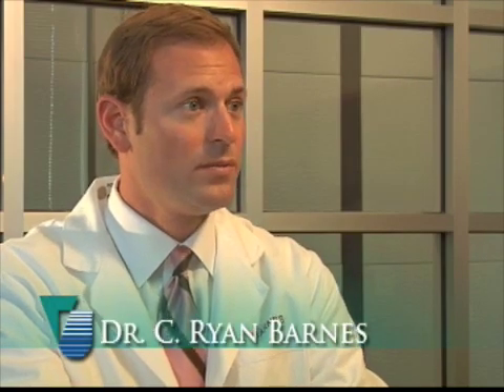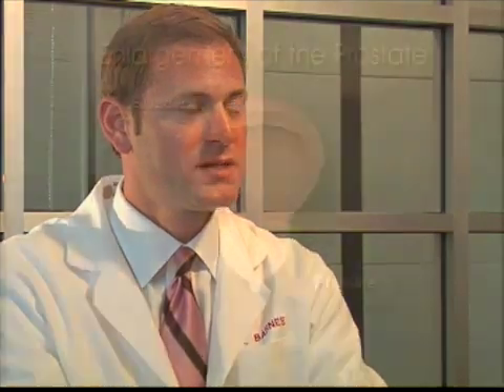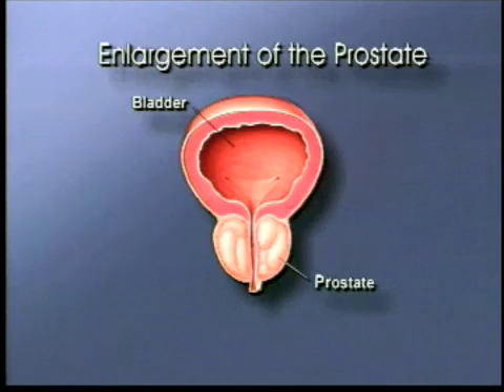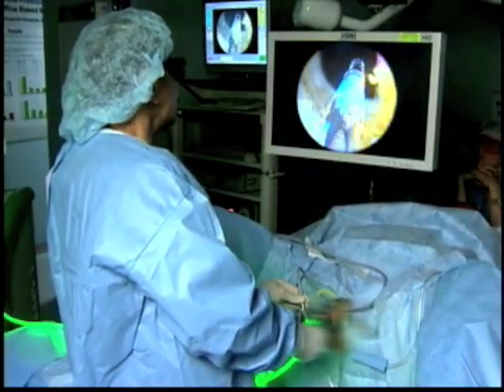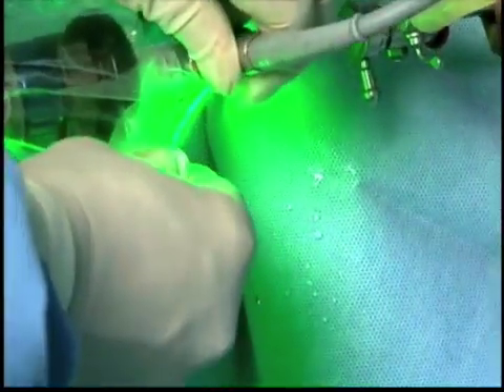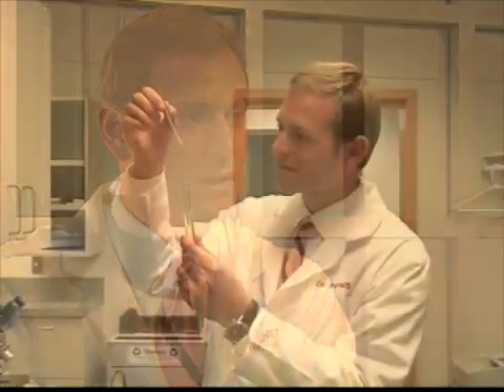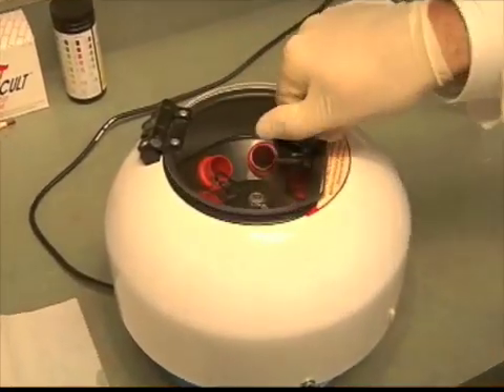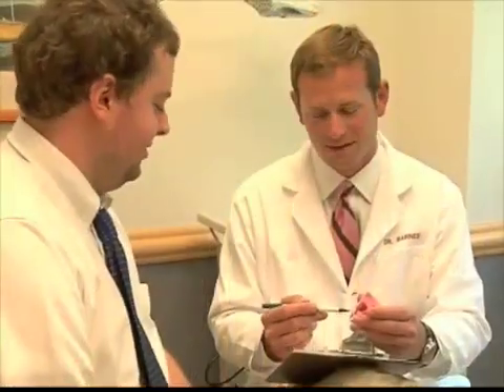Benign Prostatic Hyperplasia (BPH) or Enlarged Prostate Causes and Treatment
Dr. Ryan Barnes from Virginia Urology in Richmond, Virginia talks about BPH, its symptoms, what causes it and how it is treated.  Enlarged prostate or Benign Prostatic Hyperplasia (BPH) affects over 17 million men in the U.S.